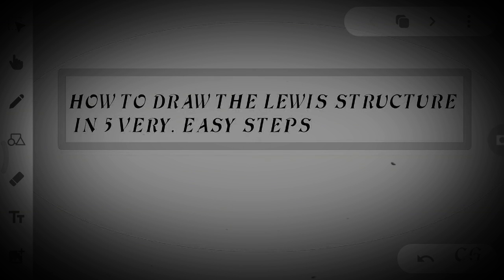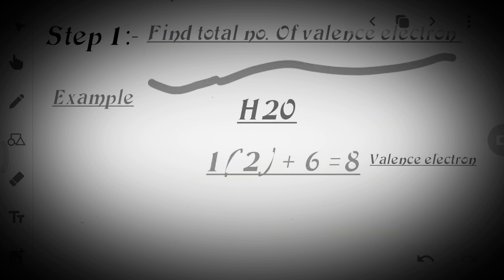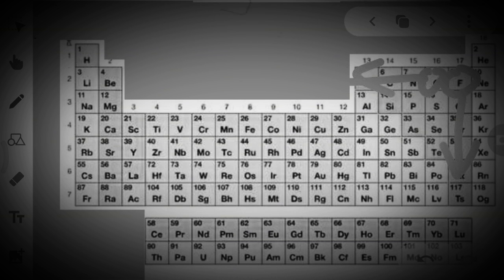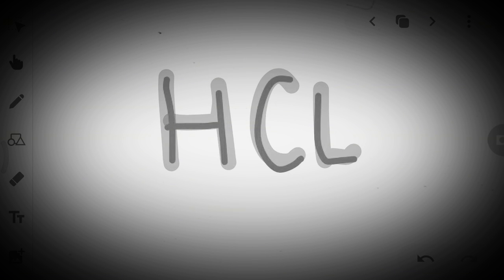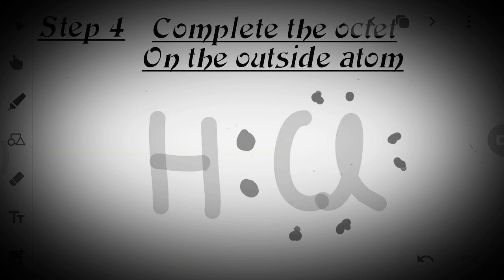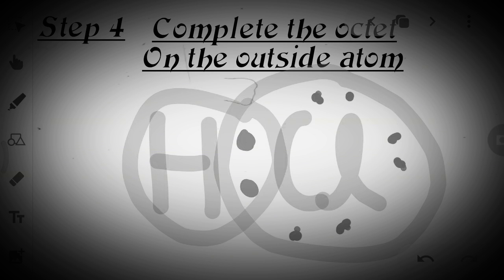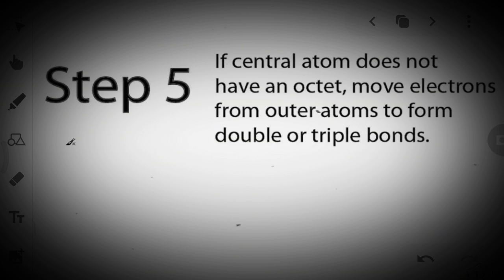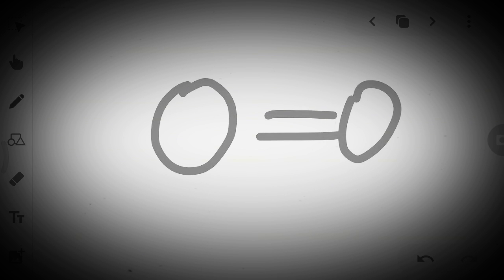lewis structure#How to become a pro in making Lewis structures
IN THIS VIDEO WE UNDERSTAND THE VERY EASY CONCEPT OF MAKING LEWIS STRUCTURE IN JUST 5 MIN AND BRCOME A PROFESSIONAL